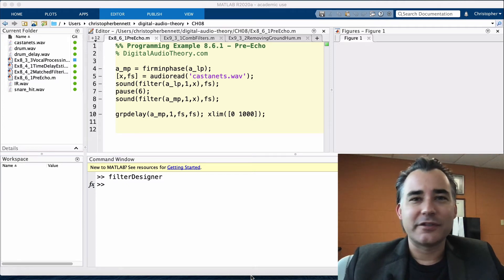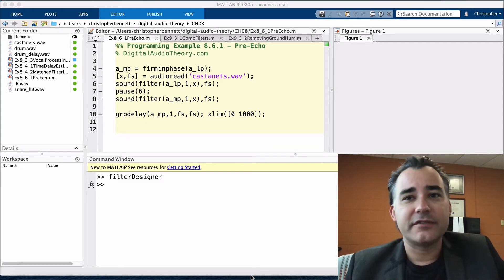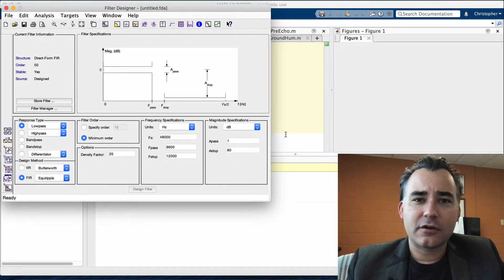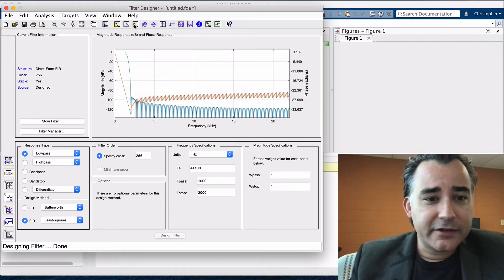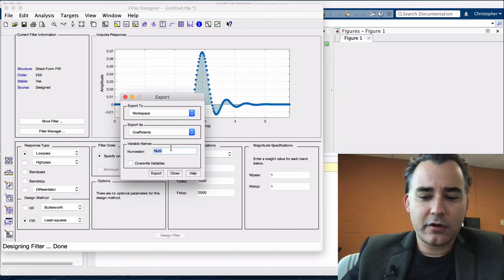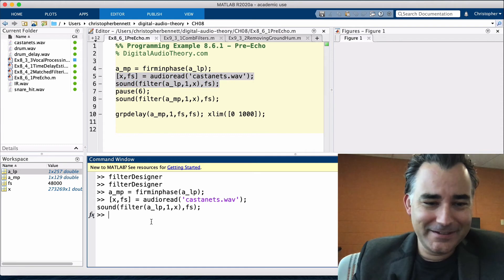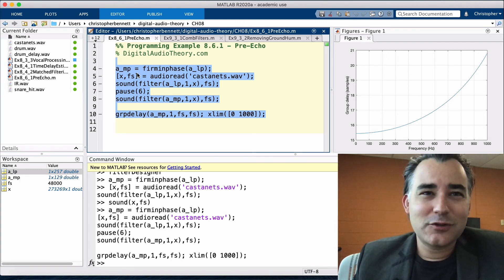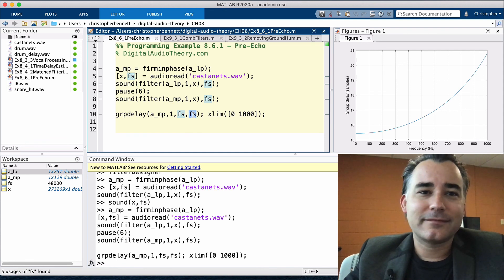Linear phase FIR filters: Pre-Echo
Programming Example 8.6.1 - Digital Audio Theory: A Practical Guide by Professor Bennett | DigitalAudioTheory.com